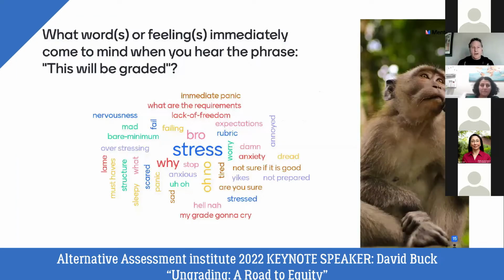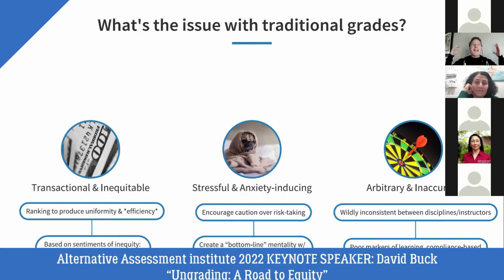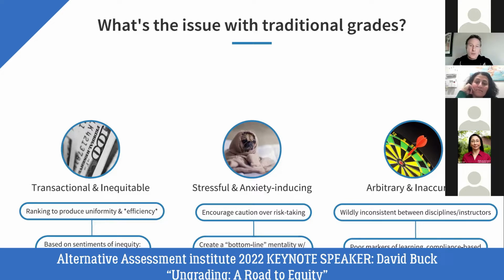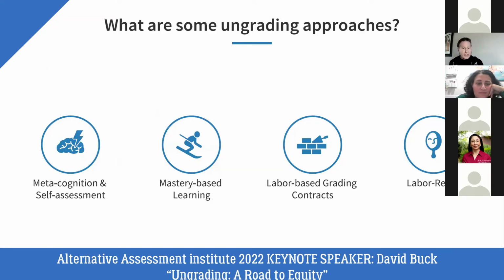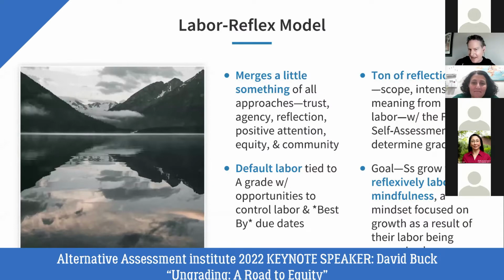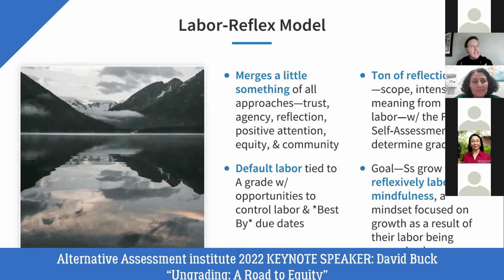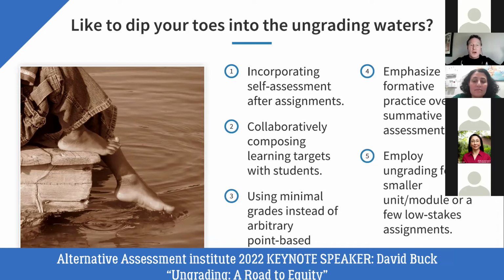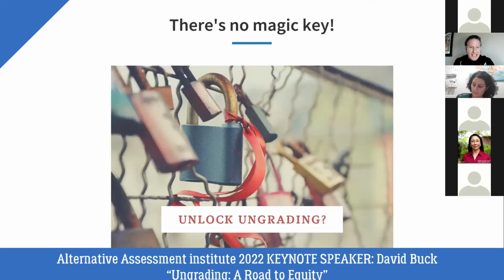Alternative Assessment Institute 2022 KEYNOTE SPEAKER: David Buck “Ungrading: A Road to Equity”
According to Peter Elbow, “Grading tends to undermine the climate for teaching and learning. Once we start grading their work, students are tempted to study or work for the grade rather than for learning.” Imagine rewriting the narrative of assessment to include student agency, where we tap into students’ intrinsic motivation to labor with a focus on the learning process rather than a graded product. Imagine creating courses as natural critical learning environments where students are encouraged to pursue meaningful questions, set, and pursue personal learning goals/targets, take an active role in their assessment, and choose the evidence that best demonstrates their learning. Imagine courses in which narrative feedback and student reflections replace the transactional, inequitable nature of traditional grades. An interesting proposition, no? Join us as we explore the equity and freedom promised by ungrading!